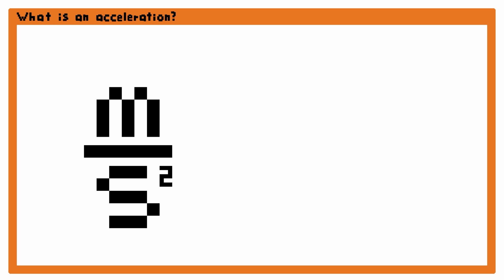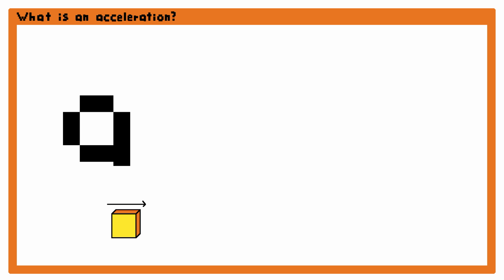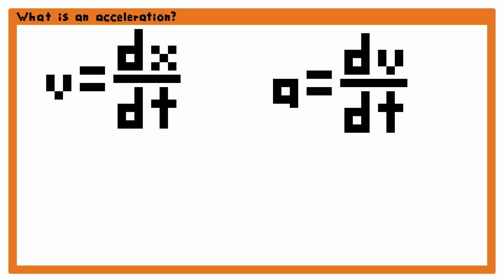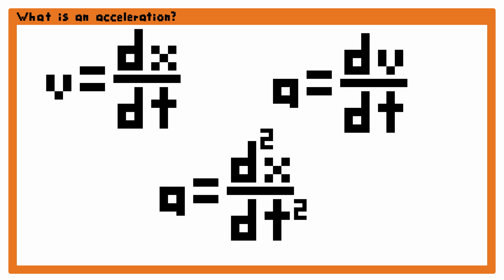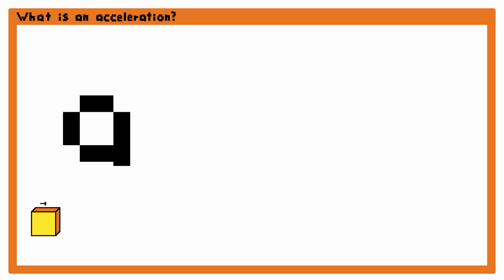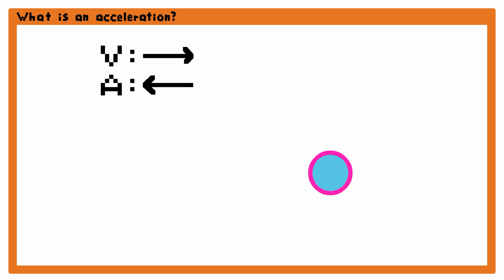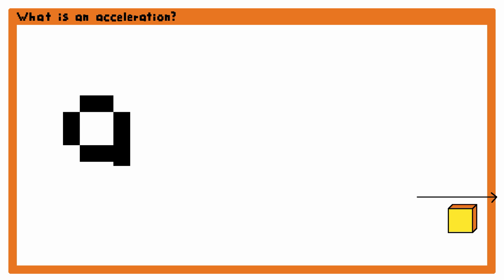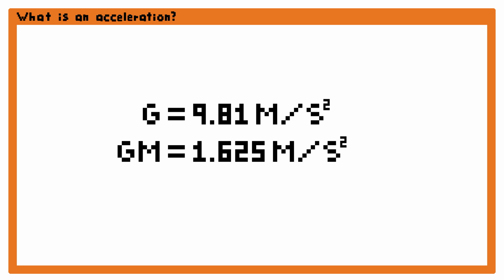What is an Acceleration? - ElectrEver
In this video, we take a look at what an acceleration is. This is an educational video designed to help viewers understand other videos I will make in the future.